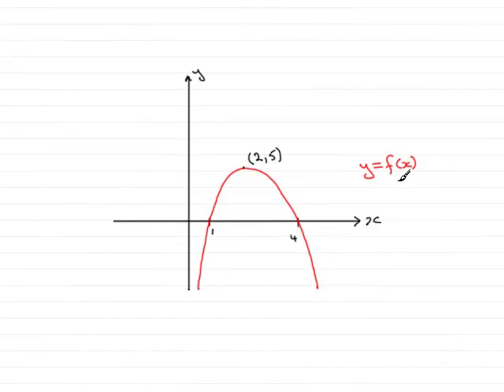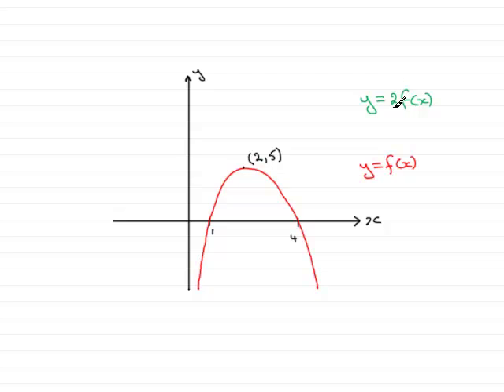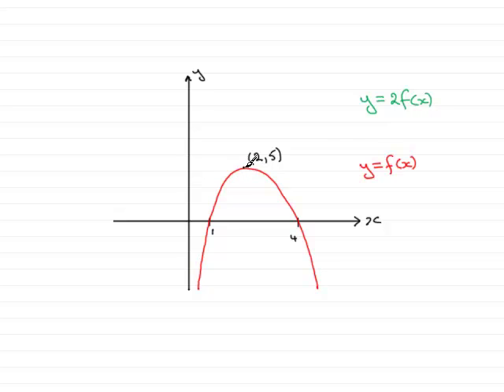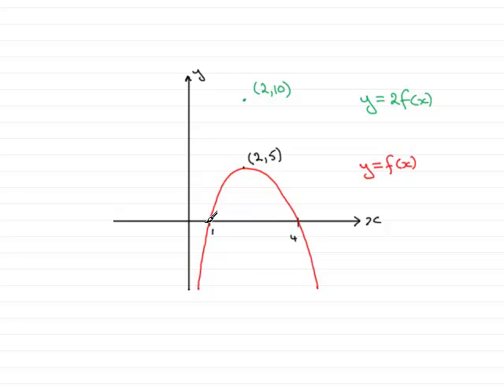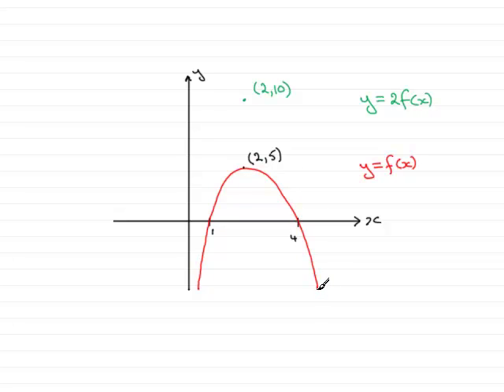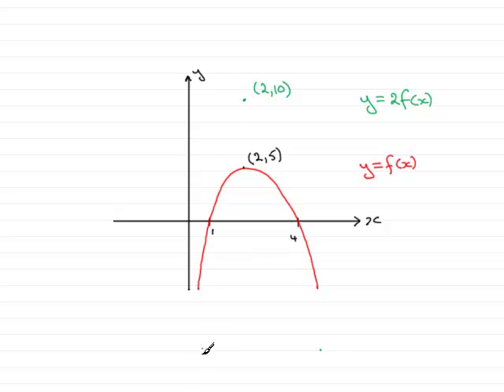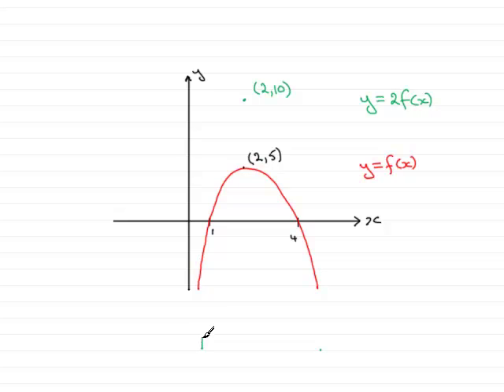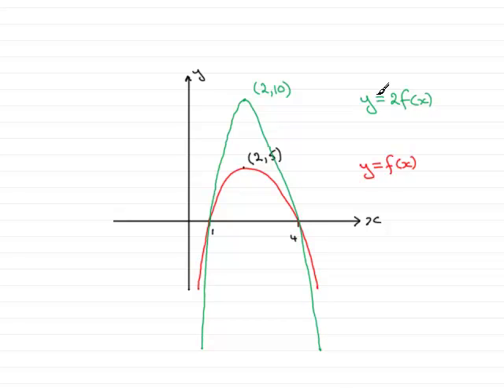A-Level Maths Edexcel C1 January 2008 Q6a : ExamSolutions